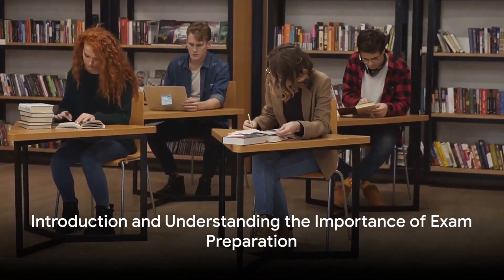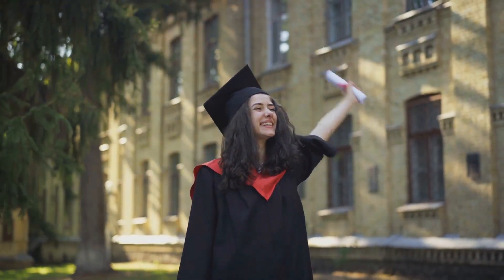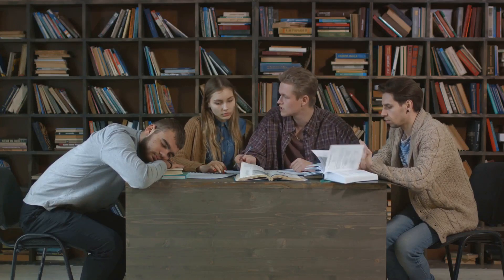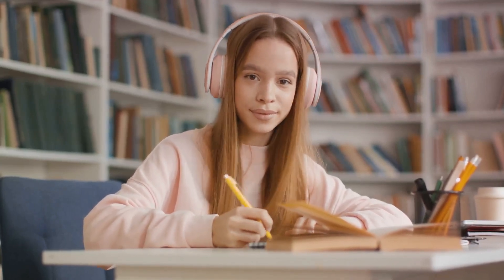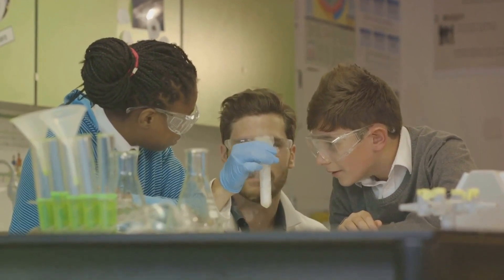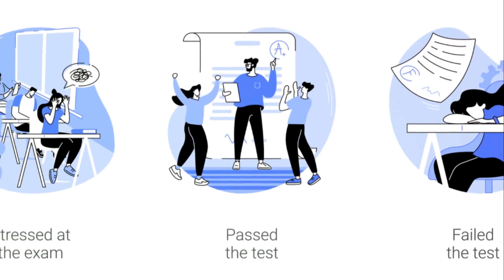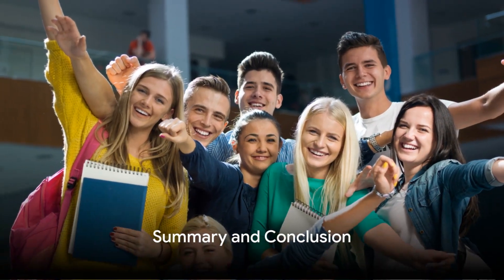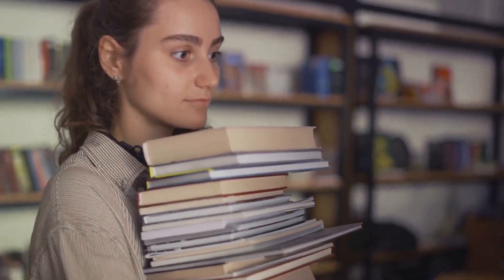How To Study For Exams : The Ultimate Study Guide 2023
Patrique Mercier

In this must-watch video, we dive deep into the world of studying for exams and uncover tried-and-true methods that are backed by scientific research. Whether you're a student preparing for a big test or someone looking to sharpen your study skills, this comprehensive guide has got you covered!

Join us as we explore the secrets to effective studying, including proven techniques to improve focus, memory retention, time management, and much more. We'll break down the science behind these strategies, so you can understand WHY they work and how to implement them in your own study routine.

From creating a conducive study environment to utilizing powerful memorization techniques, we leave no stone unturned to help you unlock your full academic potential. Plus, we'll share valuable tips on avoiding common study pitfalls and maintaining a healthy work-life balance during exam season.

Don't miss out on this game-changing video that could revolutionize the way you approach studying. Get ready to ace your exams with confidence and excel academically like never before!

Welcome to Patrique Mercier, your destination for a well-rounded life journey! 🌟 Delve into the intricacies of professional life with insightful discussions on career growth, workplace dynamics, and success strategies suitable for both seasoned professionals and newcomers.

Discover the secrets to a fulfilling personal life with content that fosters meaningful relationships and cultivates a positive mindset. Our channel is your guide to striking the perfect balance between personal and professional spheres.

Time is of the essence, and we've got you covered with practical time management strategies that empower you to make the most of every moment. Learn how to navigate life's challenges with inspiring stories, thought-provoking insights, and valuable lessons.

Boost your productivity across various life domains with actionable tips and strategies that enhance your efficiency. Here's to unlocking your full potential and achieving success together!